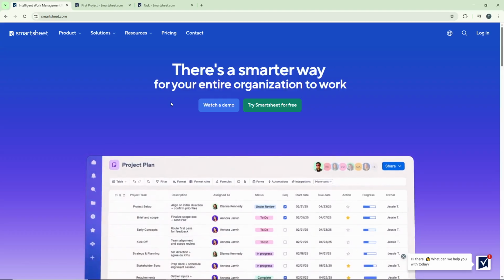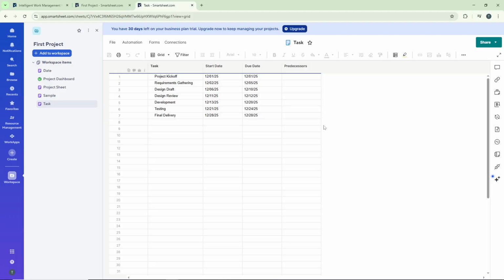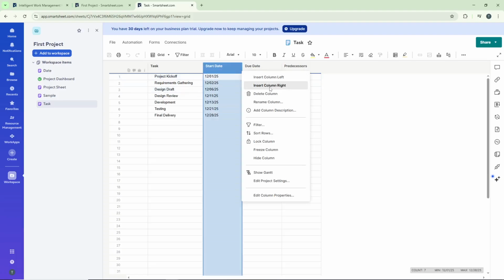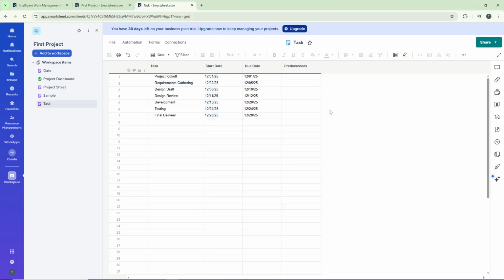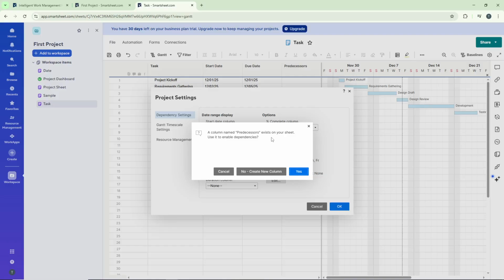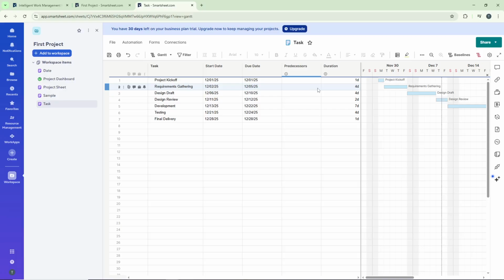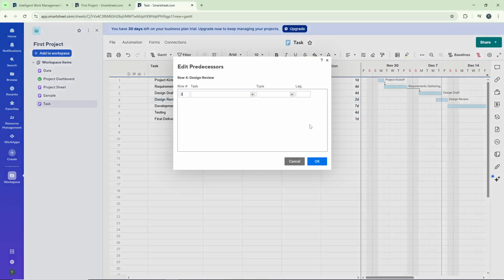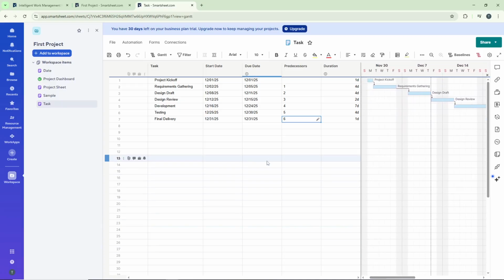How To Set Up Predecessors And Successors In Smartsheet (Tutorial 2026)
Along the way, you'll learn Smartsheet predecessors setup guide, configure task dependencies in Smartsheet, add successors to tasks Smartsheet, manage project schedule Smartsheet dependencies, link tasks using predecessors Smartsheet, understand Smartsheet task relationships, how to enable Smartsheet dependencies, create predecessor links Smartsheet tutorial, Smartsheet project management dependencies explained, setting up task order Smartsheet, implement task linking Smartsheet guide, define task sequence Smartsheet projects